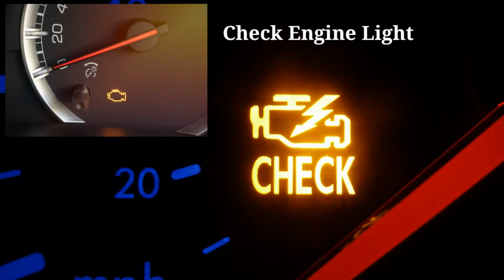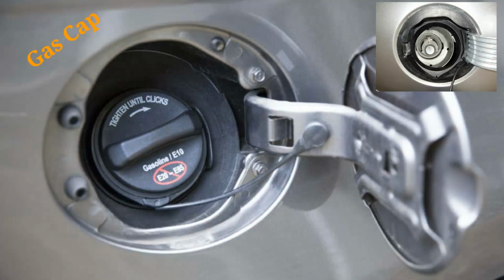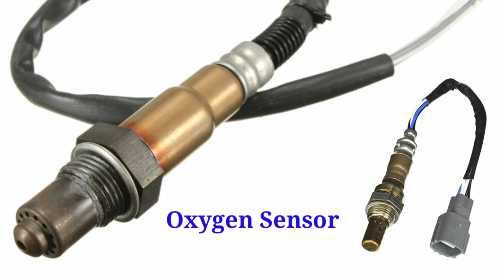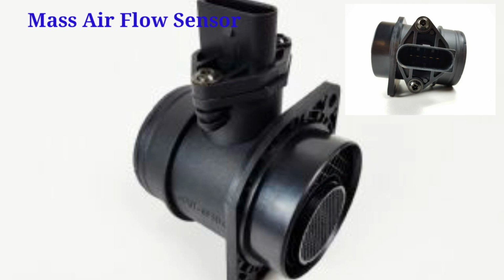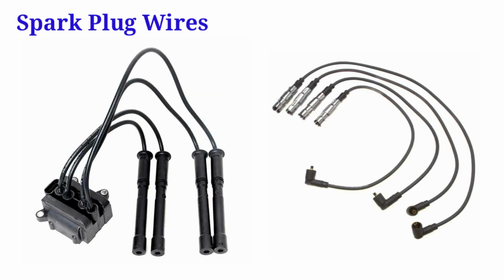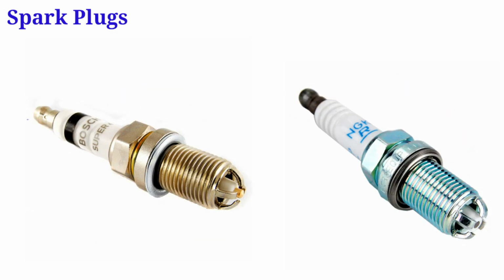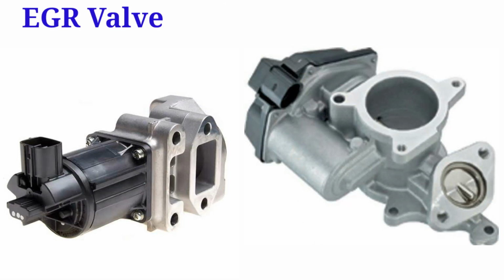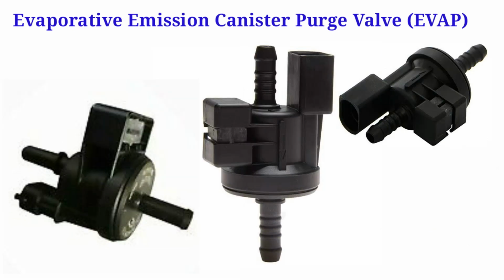Why is that dashboard warning light on? Play it safe and check what that red or amber light means